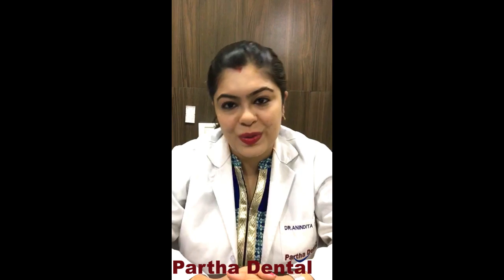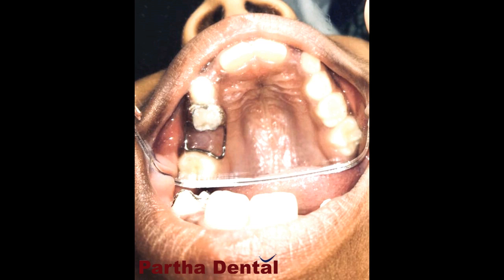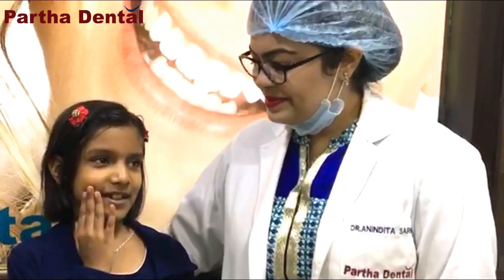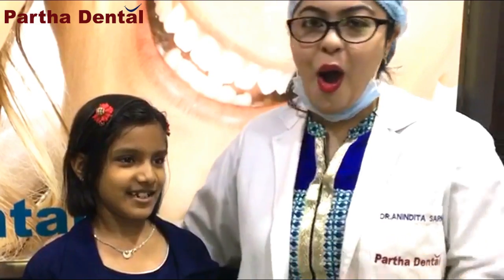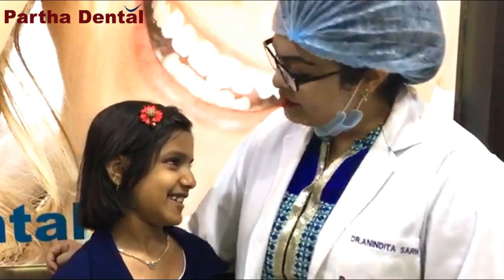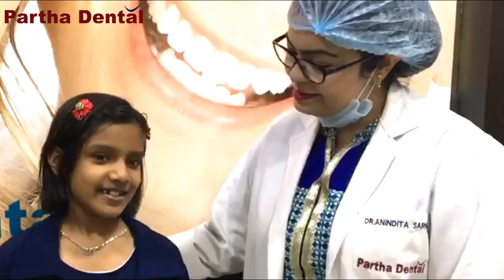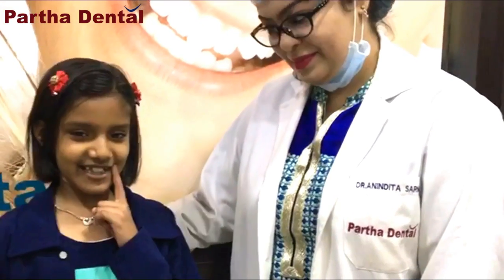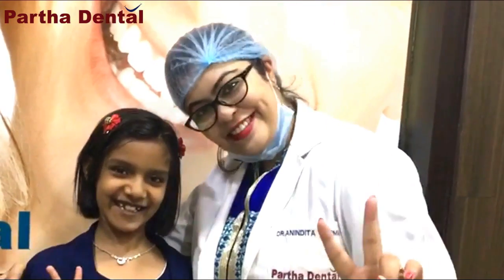How to Fix your Child's Cavities Without Pain?II Partha Dental II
to fix a Cavity:
Wipe out the cavity. You might encounter torment in your hole after you eat.

Influence a salt water to flush. Washing your mouth with warm salt water is a standout amongst the best approaches to help decrease torment in the mouth